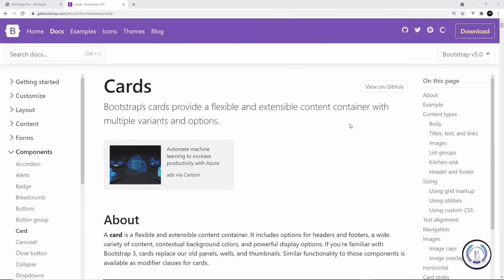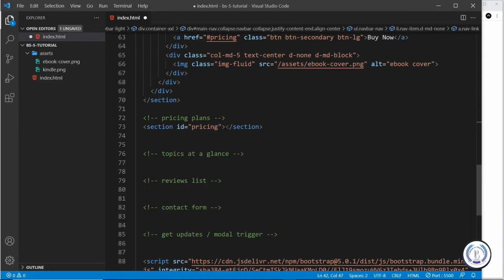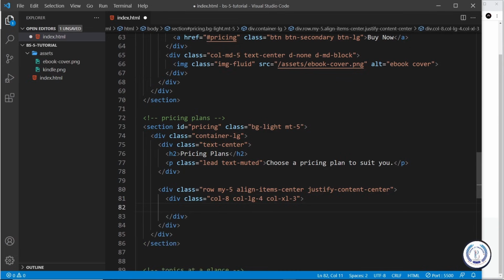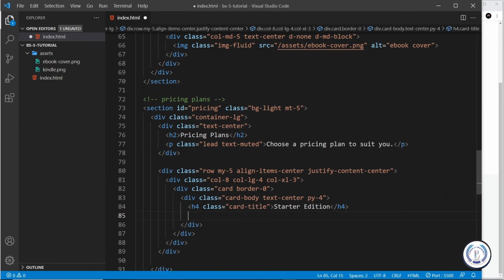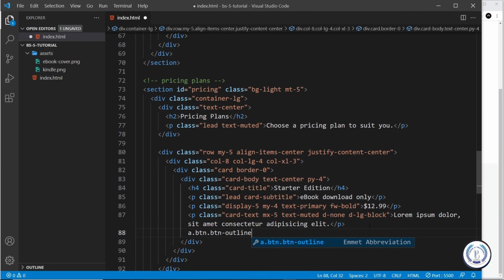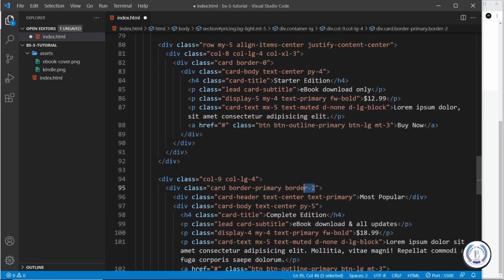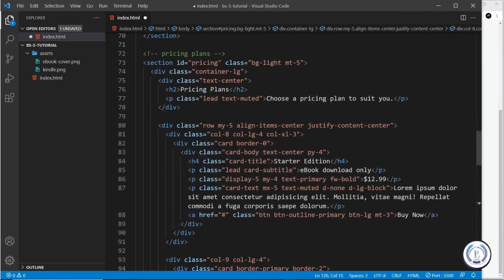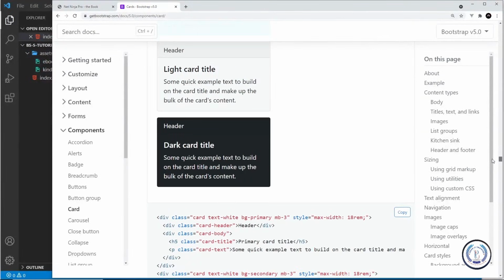10 - Bootstrap Cards